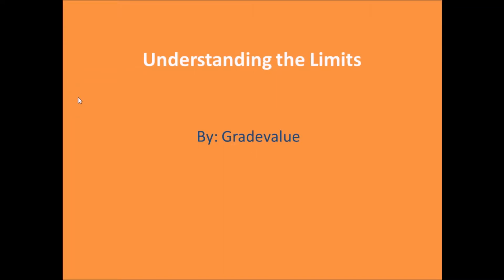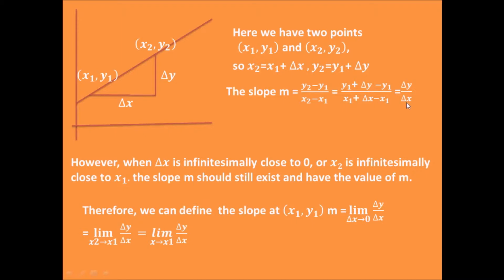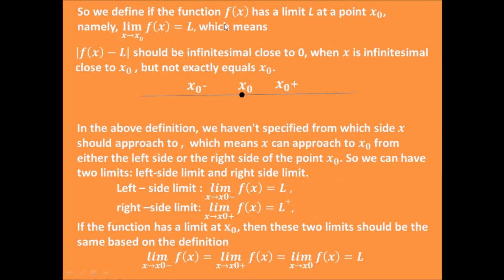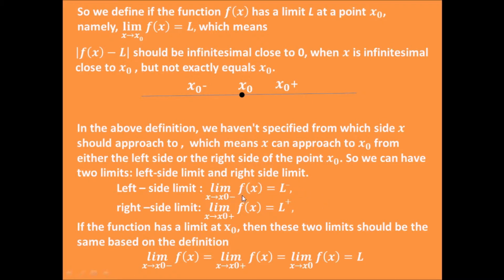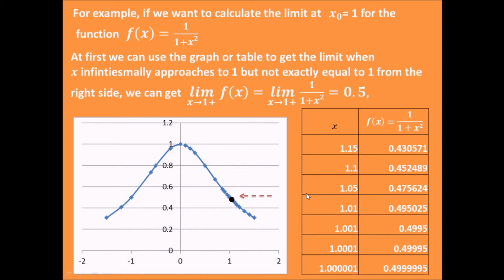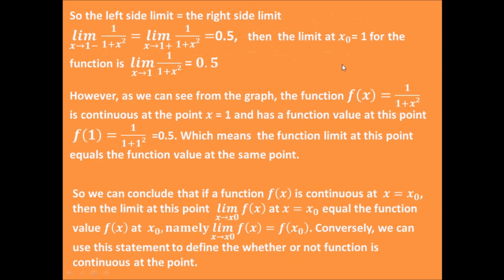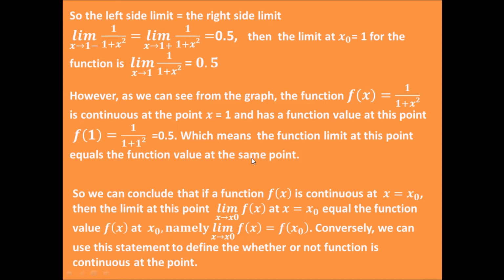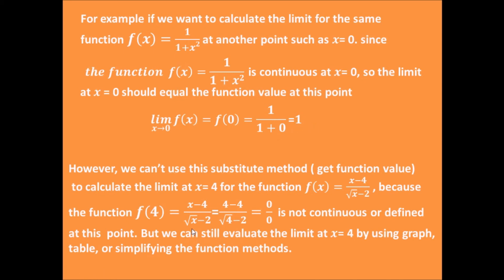Understand the concept of limits with examples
Limits with graphs, tables and function value methods have been used to evaluate the limits of functions, which helps understand the concept of limits better